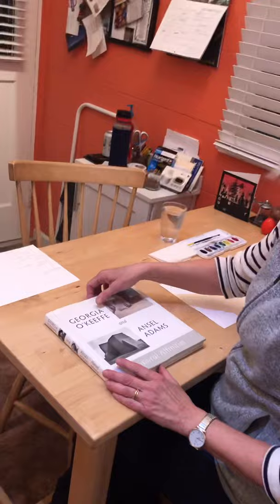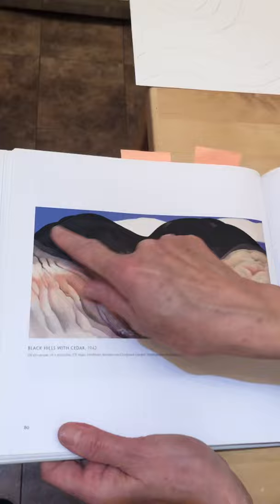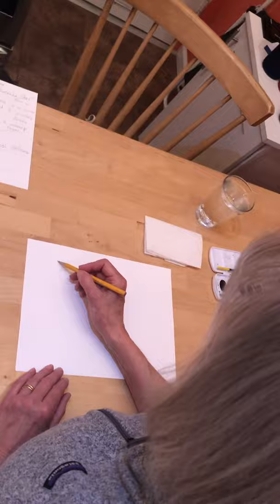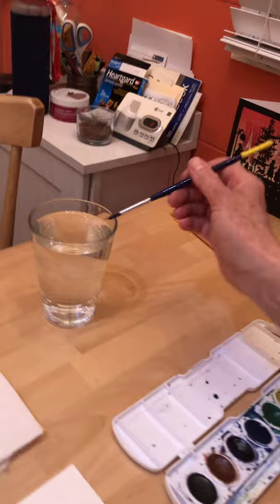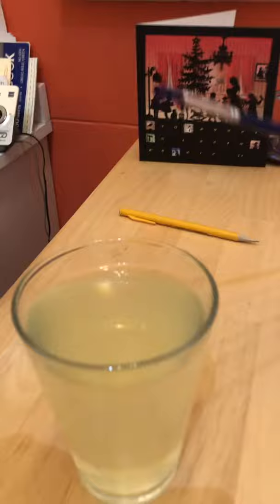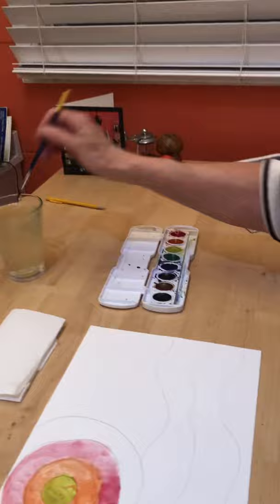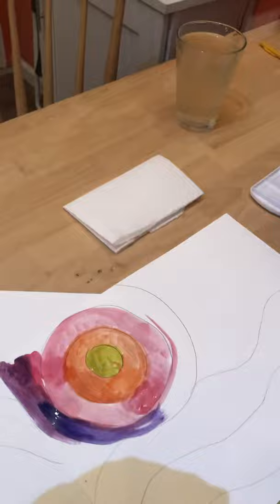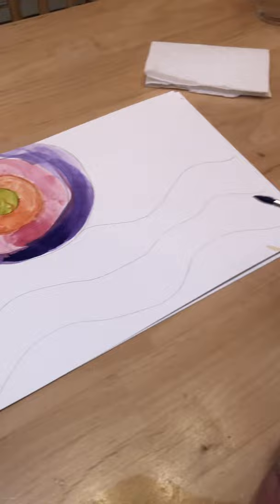Evening Star Painting inspired by Georgia O’Keefe